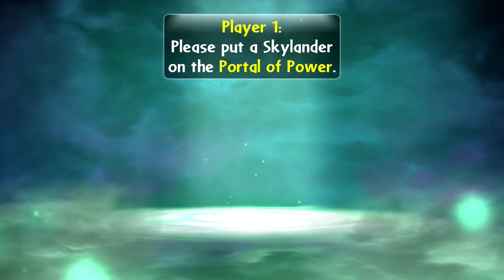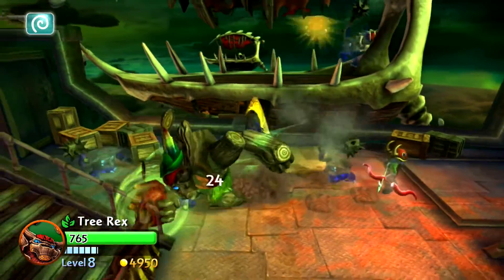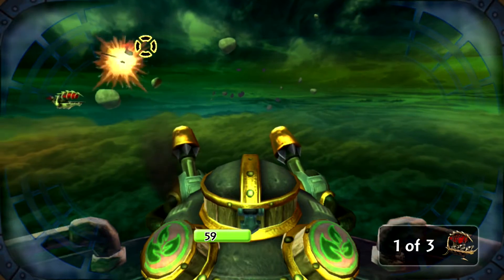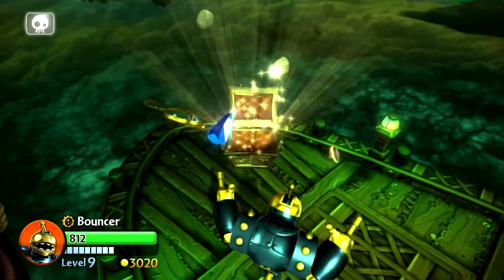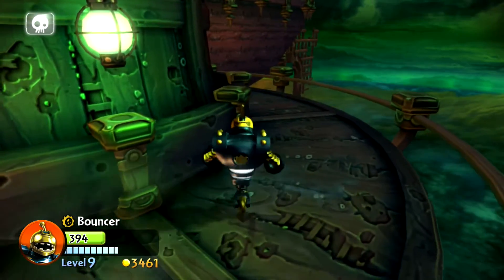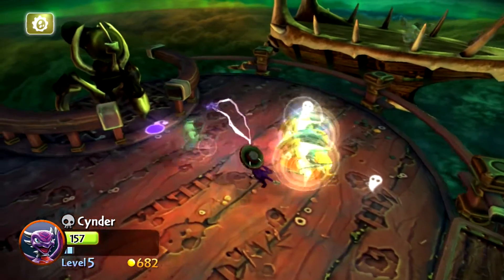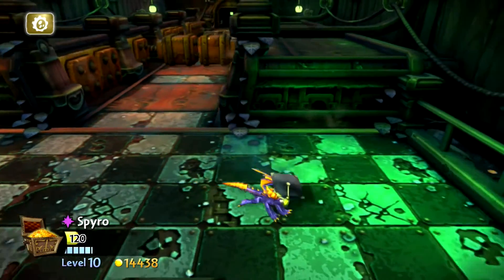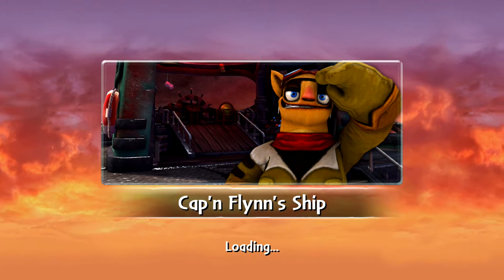Let's Play Skylanders Giants (PS3) [PAL] Part 10 : Current Let's Play Revival In Vegetation...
Welcome to Part 10 of Let's Play Skylanders Giants (PS3) [PAL] which is my first ever Let's Play on my original channel! I have Supster131 as my first guest commentator for this LP! I play as Tree Rex (Giant Skylander), Crusher (Giant Skylander), Legendary Bouncer (Legendary Giant Skylander), Spyro (Series 1 Skylander), Cynder (Series 2 Skylander) and Jet-Vac (Brand New Skylander), Gill Grunt (Series 1 Skylander) and Eruptor (Series 1 Skylander) for this level/chapter. In this part, I play through Chapter 10: Aerial Attack! Plus, this video was originally recorded on Tuesday 15th December 2015, which was yesterday, due to long rendering times. The great news is that I'm currently trying to revive this Let's Play and finish it off once and for all, and this is the first part in native full HD 1080p resolution recorded from my Elgato Game Capture HD with the HDMI HDCP bypass procedure! The dreadful news is that the commentary in this part was up to a standard I would have preferred it to be, and coming back to this game after such a long time has made me feel much less hype for this game, considering it's 3 years old now, and I haven't had much time to play it casually in between when I recorded the last part and when I recorded this part. It's as if this Let's Play has gone into vegetation. It also pissed me off by how even this part was almost an hour long, just like some of the previous parts, even though this one didn't even feel like it was that long. However, I still want to get this Let's Play finished and out of the way, because it's been on my case for far too long now. To compensate to how this LP revival has started off, I hope the next part goes better.